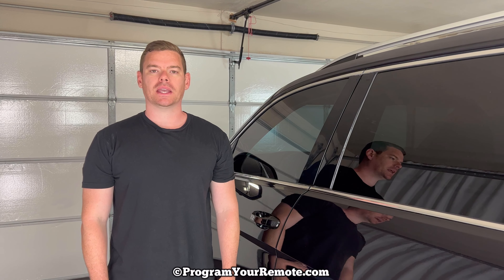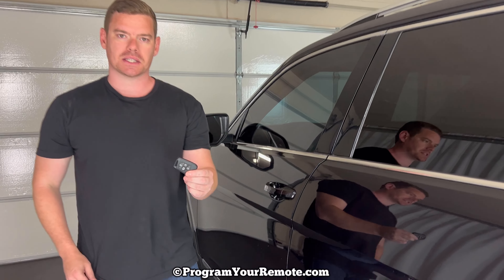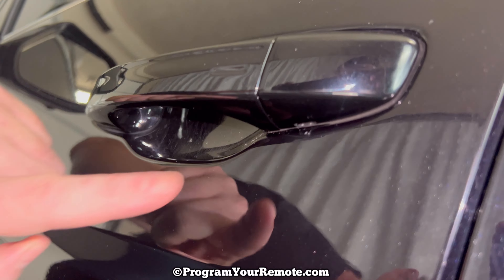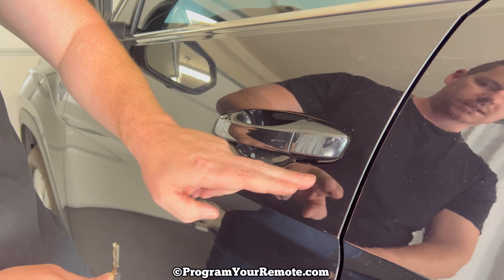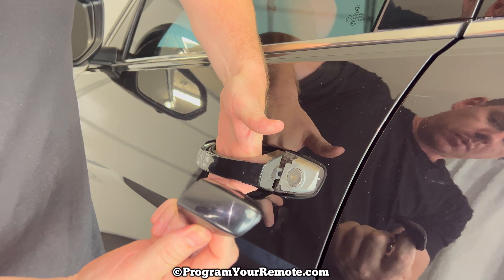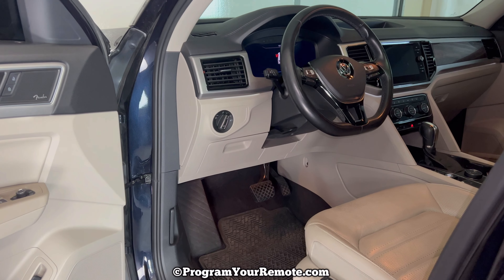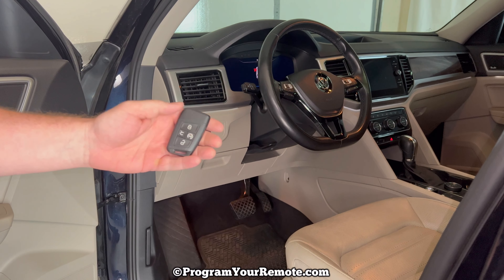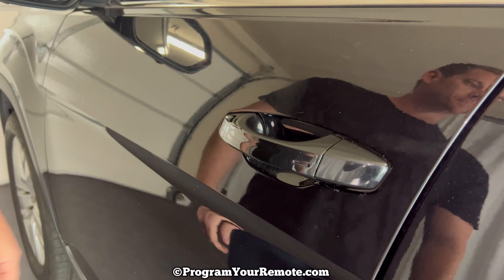How to Unlock & Open 2018 - 2021 Volkswagen Atlas With A Broken VW Remote Key Fob Or Dead Battery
A video tutorial on how to unlock and open a 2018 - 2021 Volkswagen Atlas that has a dead battery or broken remote key fob.  If the remote key fob for your VW Atlas has a dead battery or if the Atlas battery is dead, you will need to use the emergency key located in the top of your remote key fob.  Once the emergency key is removed, you will then use it to remove the cover and unlock the key cylinder on the VW Atlas driver's door.

The video on how to start your Volkswagen Atlas with a dead remote key fob can be found

This video will show you how to unlock, open and start your vehicle if you have a dead, bad or broken remote key fob on the following Volkswagen models:
2018 VW Atlas
2019 VW Atlas
2020 VW Atlas
2021 VW Atlas